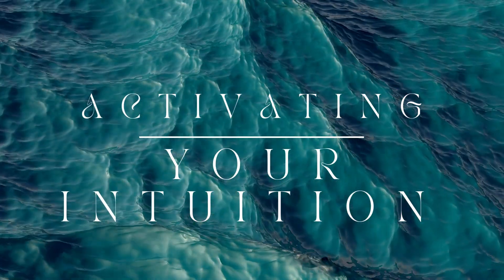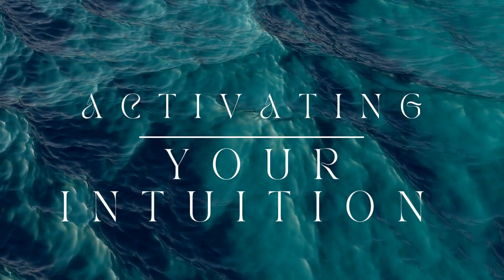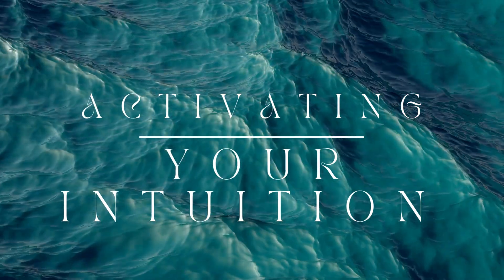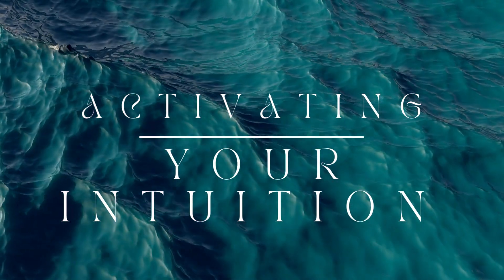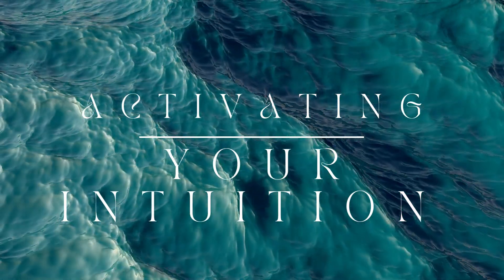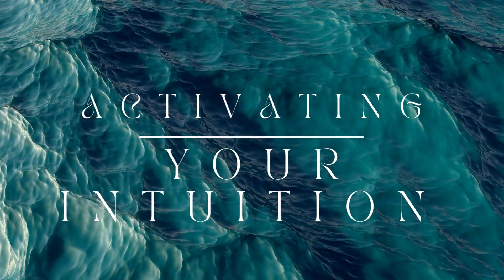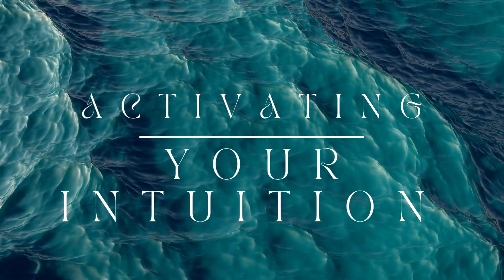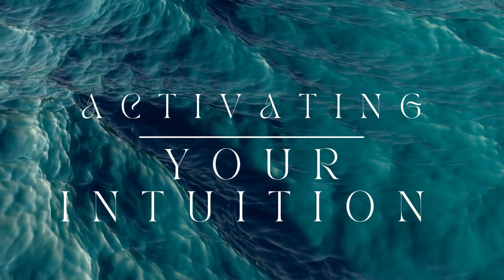Activating Your Intuition (Guided Meditation) 🧿🧘🏾‍♀️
Hi Bestie!🌸

Enhance your inner guidance with my Activating Your Intuition" meditation. This guided practice is designed to help you tap into your innate intuitive abilities, fostering a deeper connection with your inner wisdom. By quieting the mind and tuning into subtle signals, you'll learn to trust your instincts and make decisions with confidence and clarity. Unlock the power of your intuition and navigate life with a heightened sense of awareness and insight. Join me to activate your intuition and discover the clarity within.

ILYSM💖,
Essence